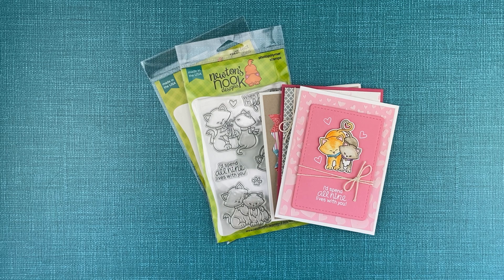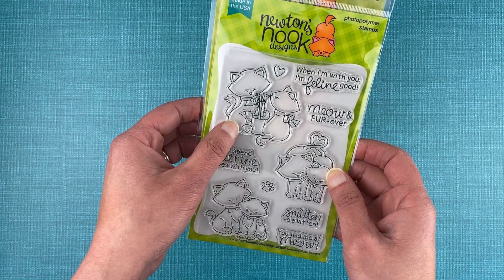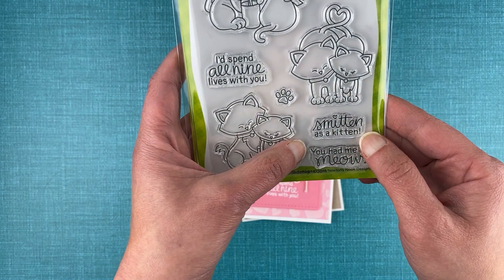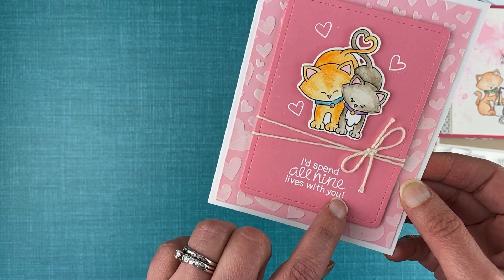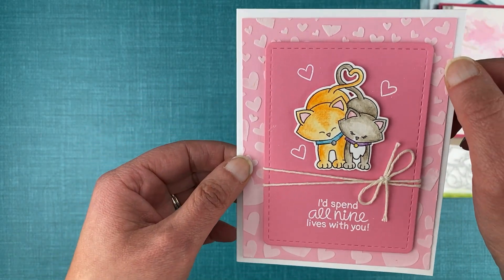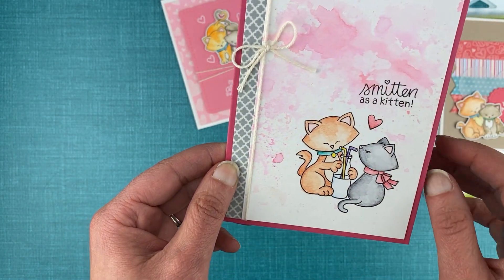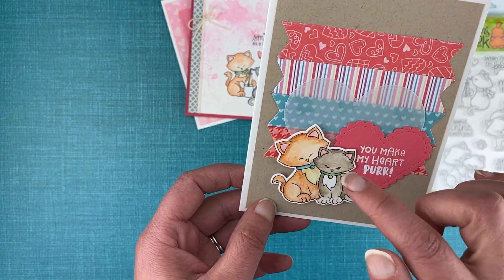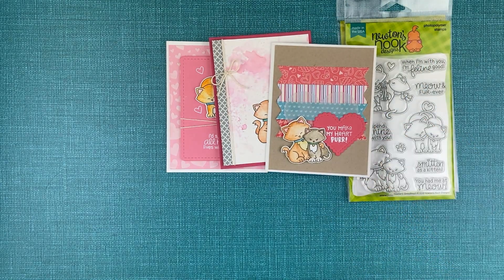Newton wants to be your Sweetheart! 😻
You'll be smitten with these adorable cat themed cards by Jennifer! She features the fabulous kitty couples from our Newton's Sweetheart Stamp Set.